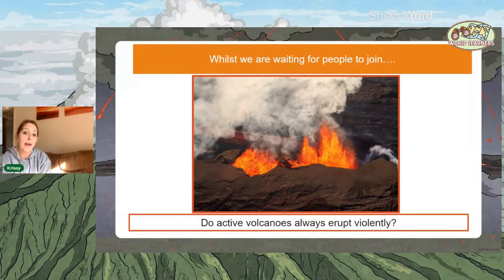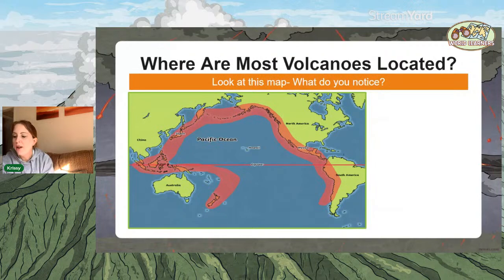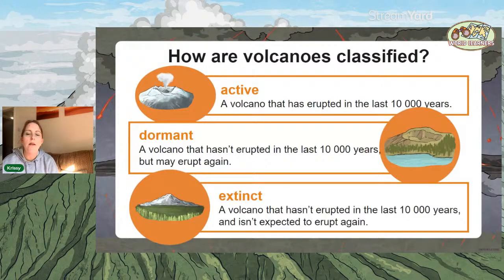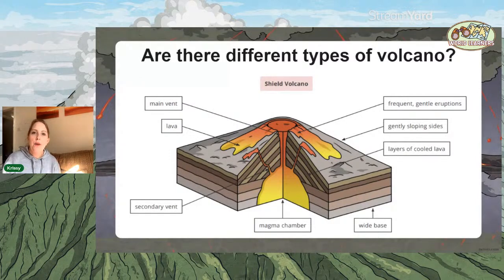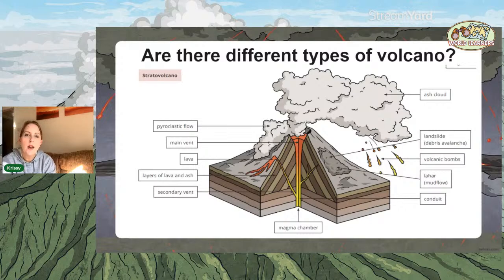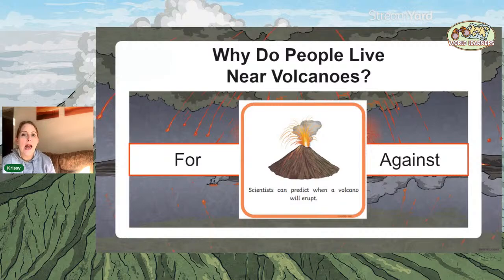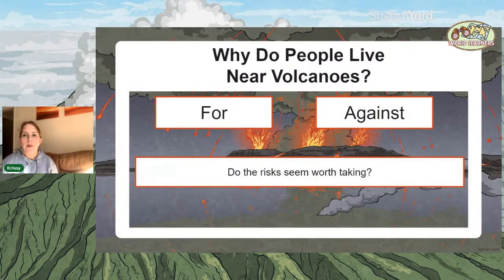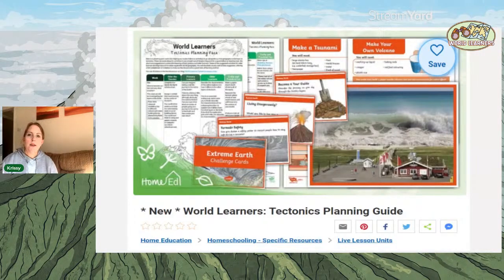World Learners Three-Tectonics-Do all volcanoes erupt violently?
Do all volcanoes erupt violently?  What even are volcanoes?  Why do we have volcanoes?  This week we will be investigating where volcanoes are found around the world and why millions of people live by one.

Join us for a new term of live lessons focusing on Science and Geography.  This term we will be looking at tectonics, earthquakes, volcanoes and tsunamis.

Suitable for Key Stage 2 with extra activities and suggested extensions for children working at a Key Stage 3 and 4 level.  Of course everyone is welcome!